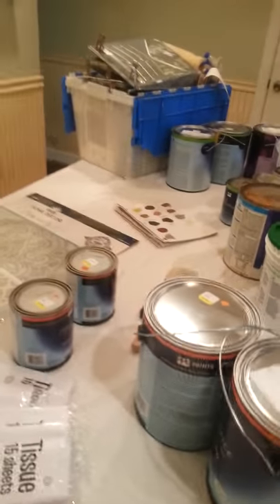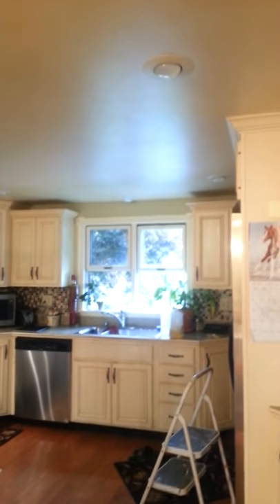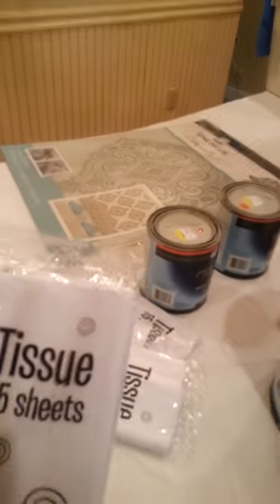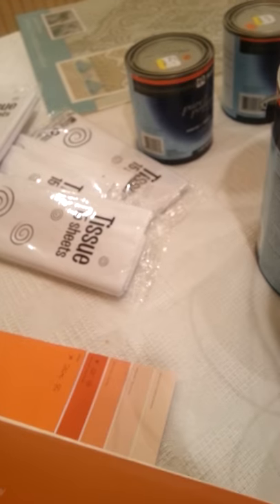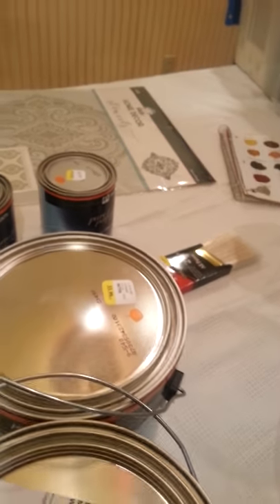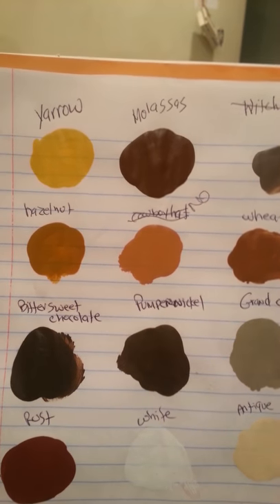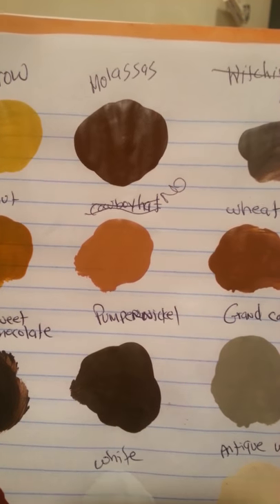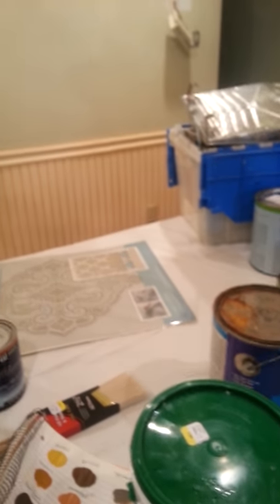Faux Finish-Elephant Skin-Part 1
This is a series of videos showing and explaining how to create an elephant skin faux finish.  I will also be adding a raised stencil and a tuscany style finish.  The main color will be orange with yellows, reds, and browns. Follow me too!